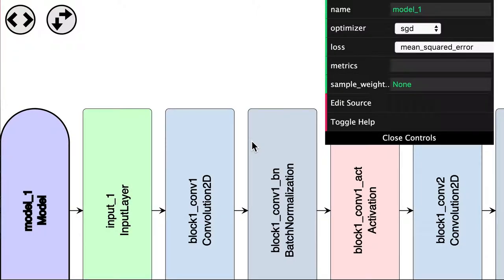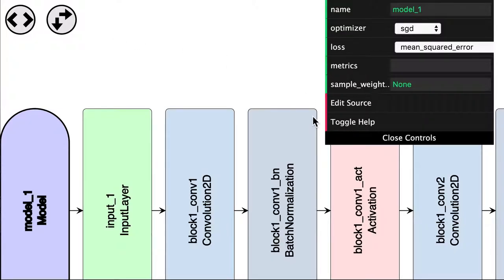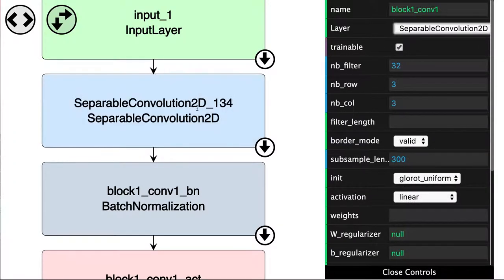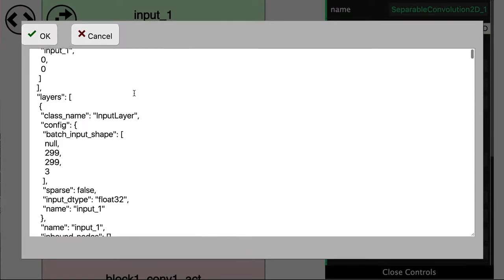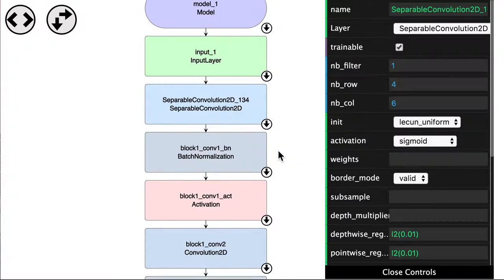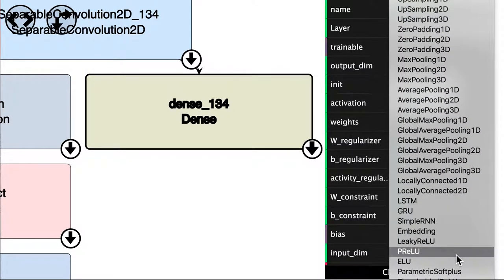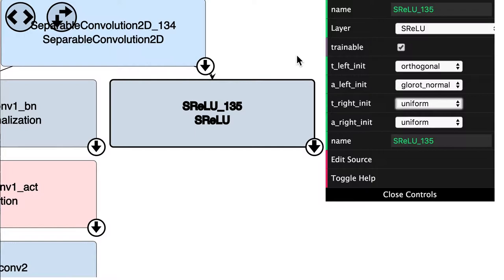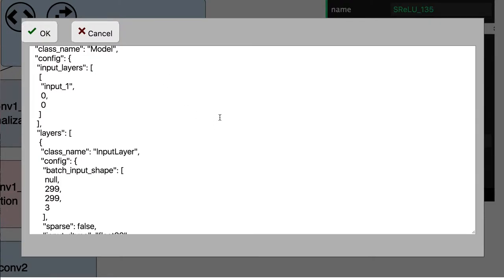Keras Model Editor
+ Input and output: Keras Model in JSON format
+ Easy interface for editing the model - both UI and text
+ Nice diagram-format display